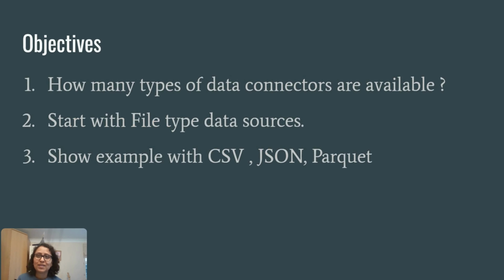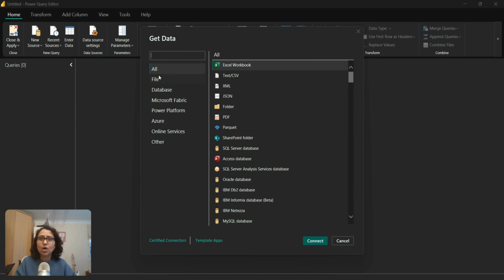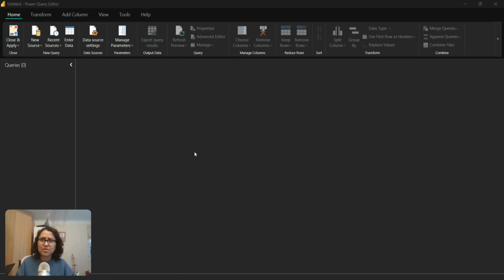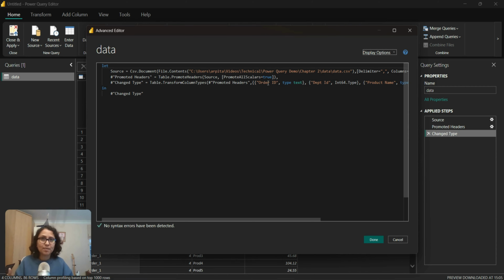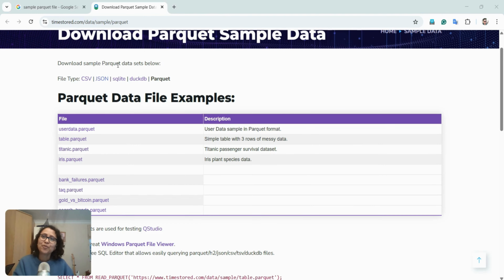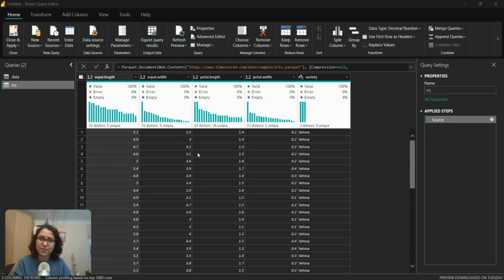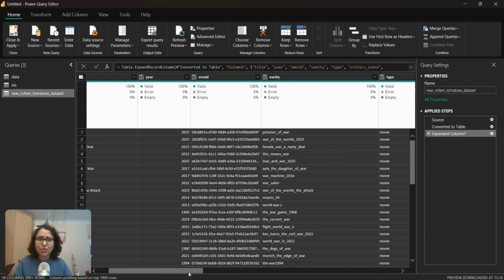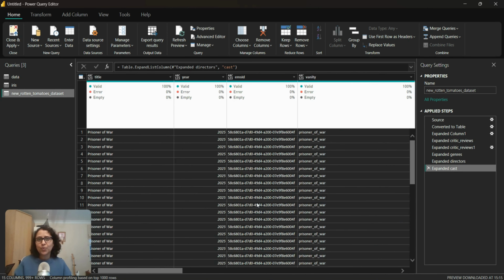How to Import Data from CSV, JSON, and Parquet files | Power Query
Arpita’s Tech Corner | Power Query file connectors — learn how to import CSV, JSON, and Parquet (including nested JSON flattening).
By the end, you’ll be confident importing common file formats and understanding Applied Steps.

• Import CSV and validate data types quickly
• Import Parquet (including from a URL)
• Import JSON and flatten nested lists/records into tables

⏱ Chapters (from the video)
00:00 – Introduction
00:37 – What This Video Will Cover
01:23 – Exploring Available Data Connectors
03:47 – Importing a CSV File and details
07:23 – Importing a Parquet File From a URL
09:36 – Importing a JSON File, Converting JSON List to a Table, Expanding JSON Columns
15:12 – Summary, GitHub Link & Final Notes